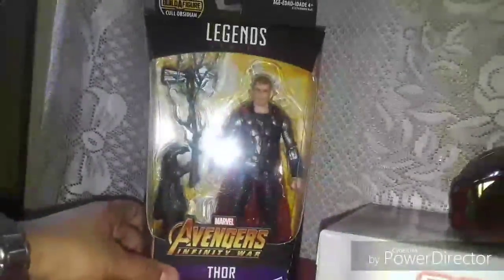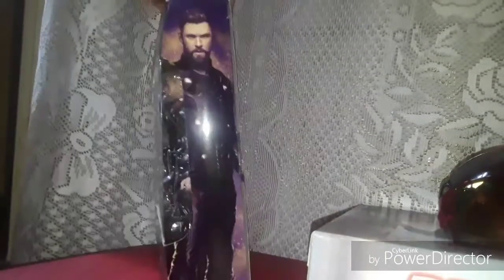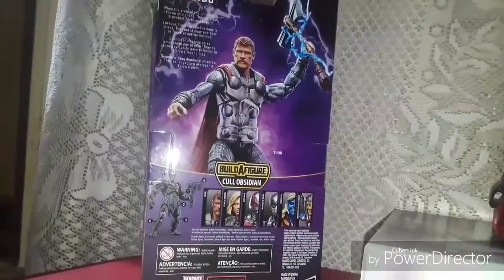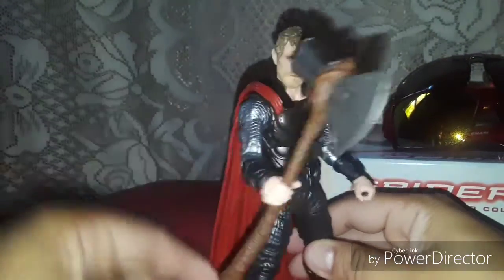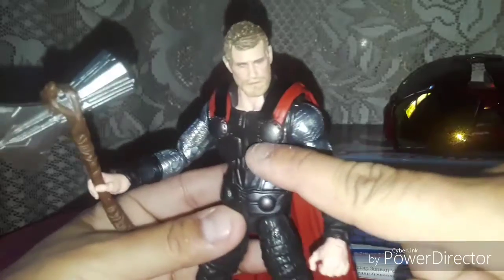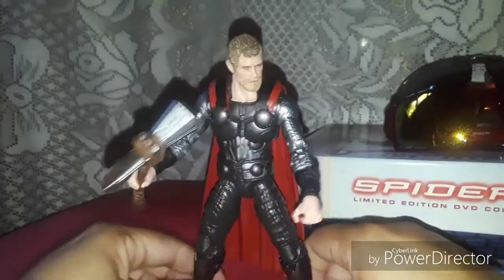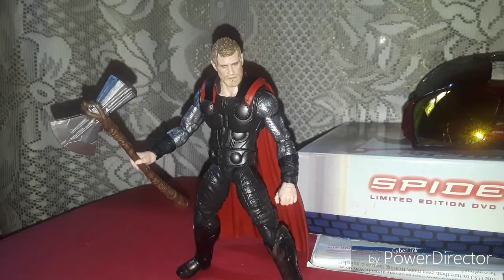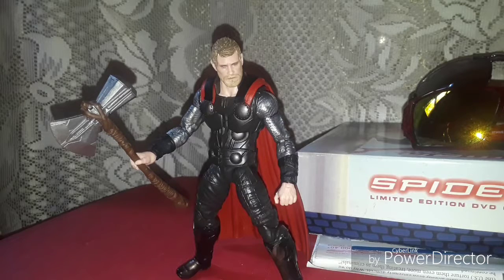Thor action figure unboxing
Quick look at this Thor action figure